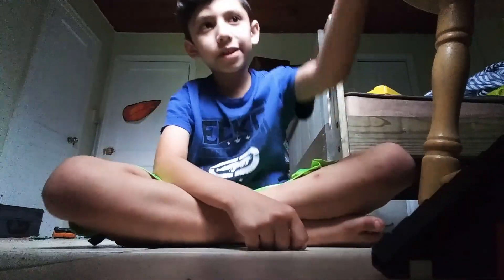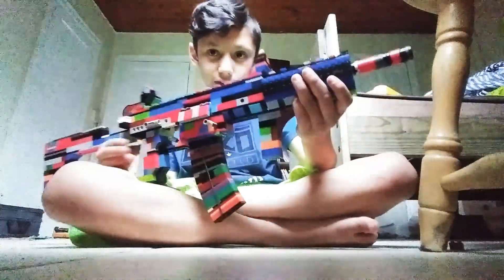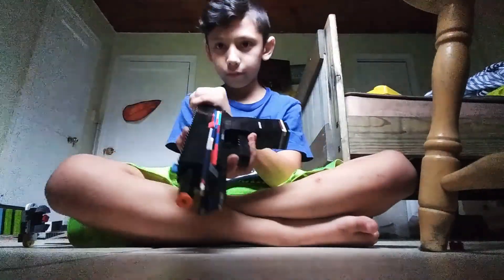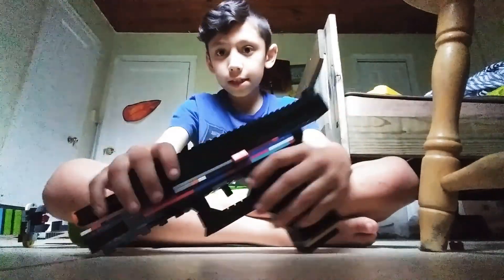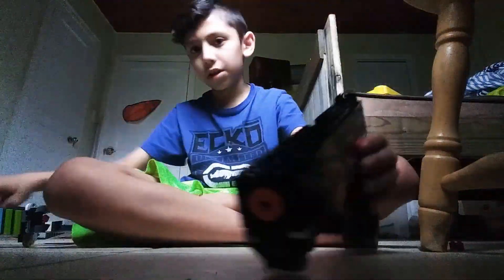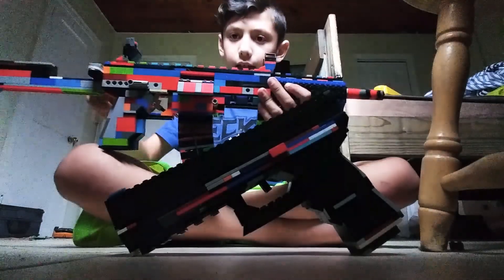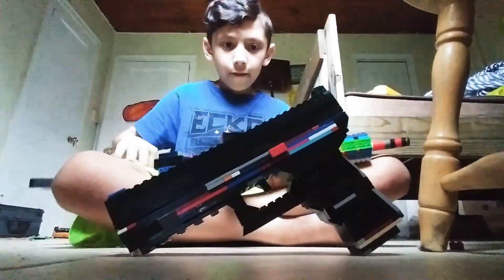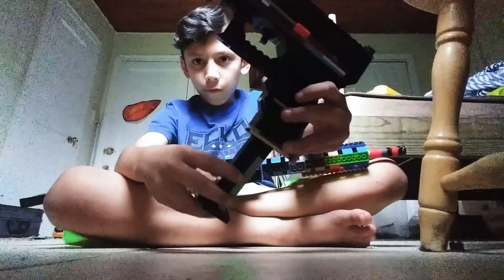My new Lego Glock 17 and also my assault rifle from Blackbeard and Rainbow Six Siege